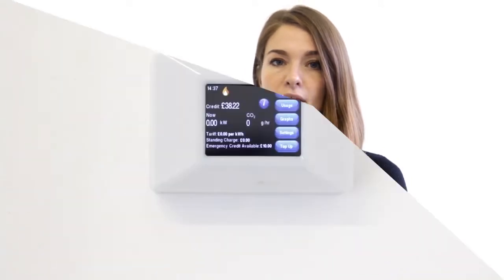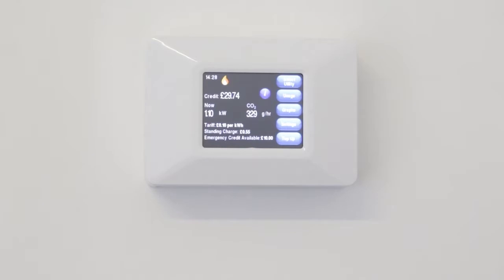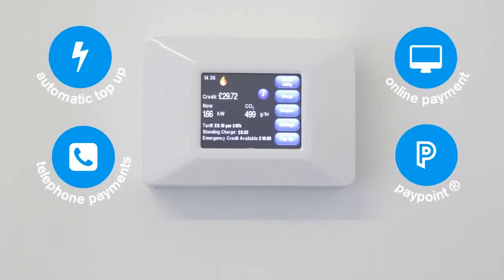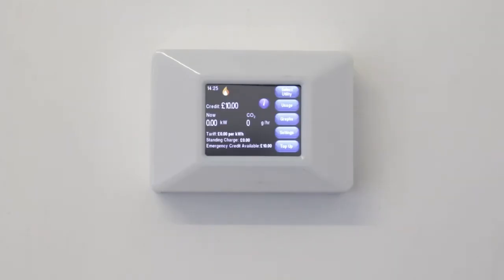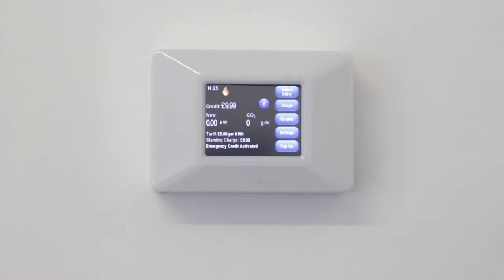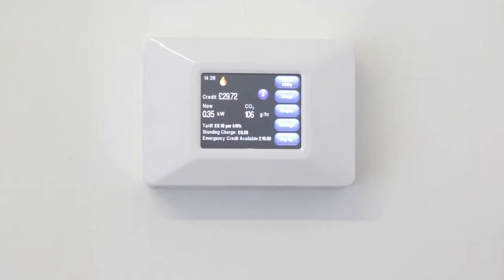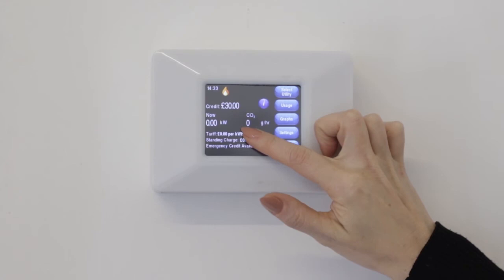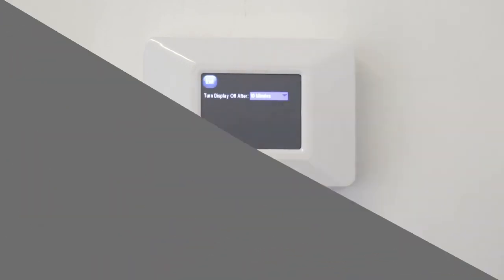Guru Hub Guide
A full walkthrough of the Guru Hub smart energy meter.

The Guru Hub is a smart energy meter, heating and hot water controller, all in one unit. This means you only pay for what you use, when you use it, plus a daily standing charge.